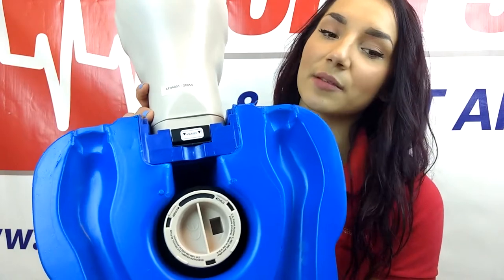CPR Prompt vs Prestan - Manikin Comparison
With a variety of different manikins available, it can be hard to decide which one to purchase. This video briefly compares two of our most popular manikins: the CPR Prompt (SKU: TMAN1), and the Prestan Professional Adult Manikin (SKU: PP-AM-100)